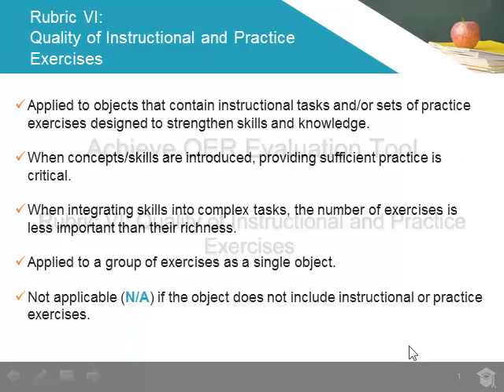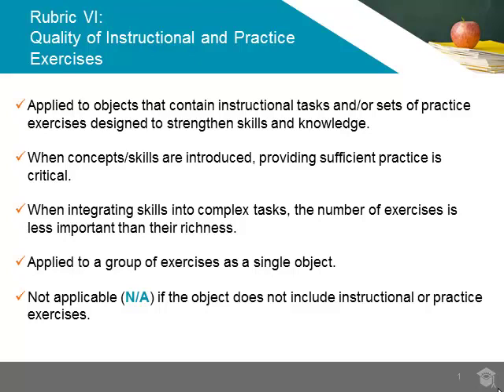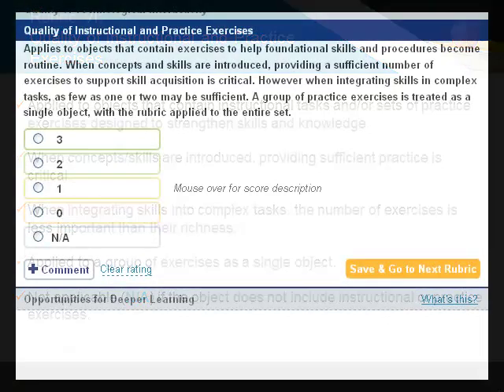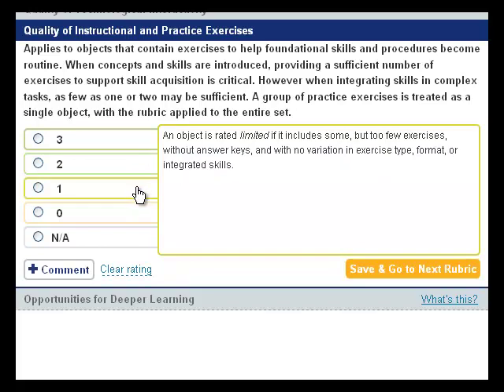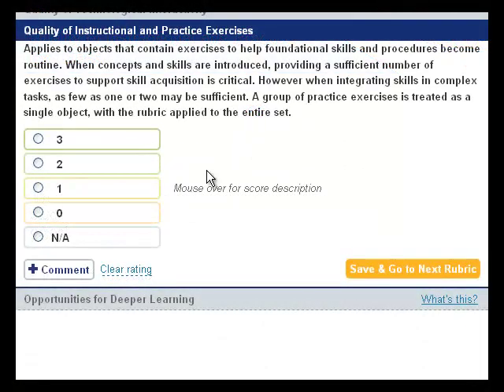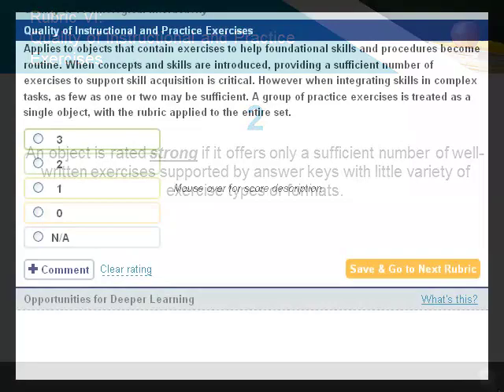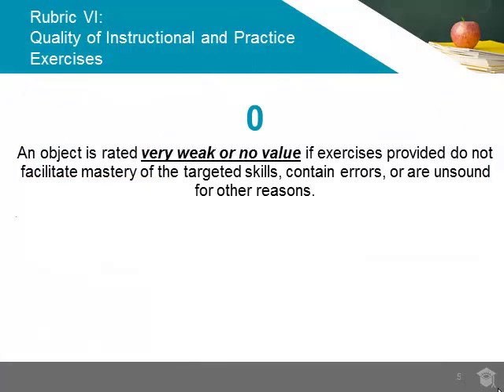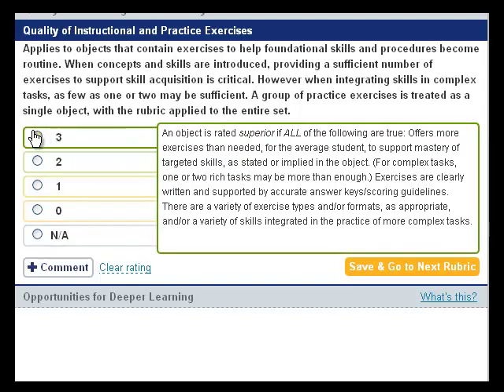Achieve OER Evaluation Rubric VI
This video explains how to apply Rubric VI.